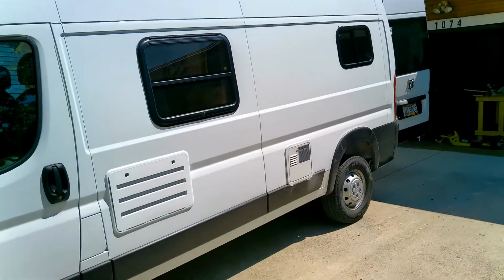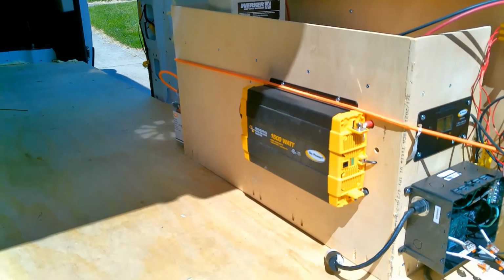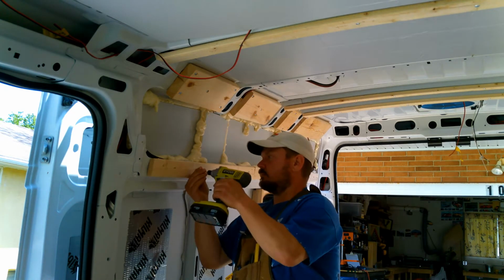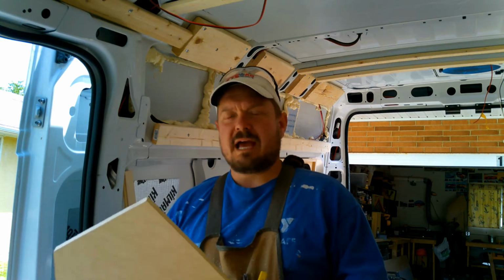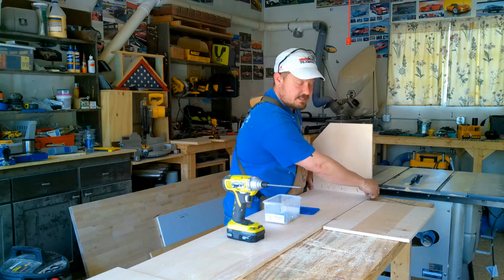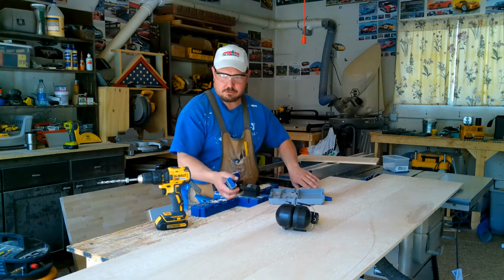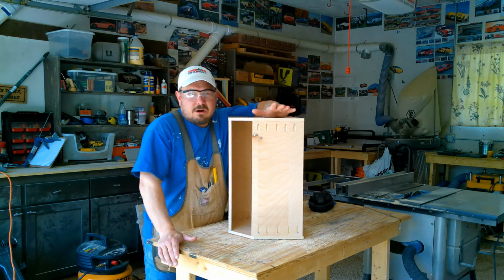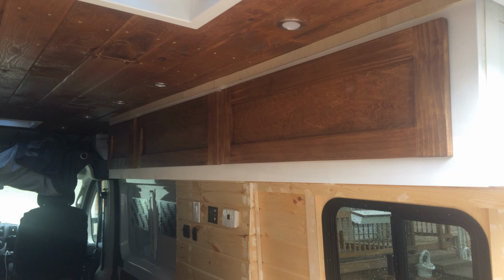Building overhead cabinets for a Promaster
I get you caught up on the electrical system and build some overhead cabinets.